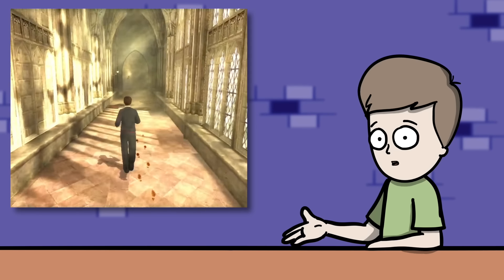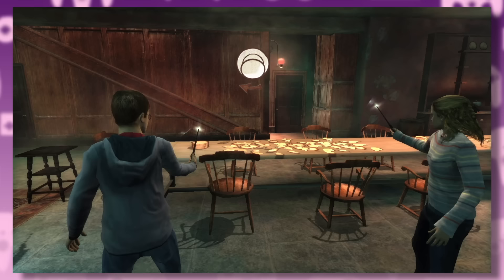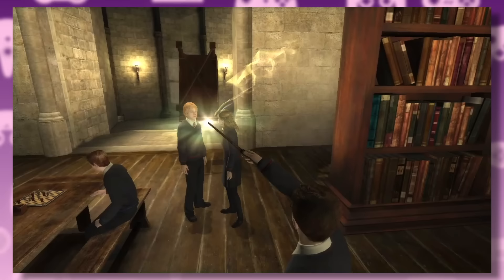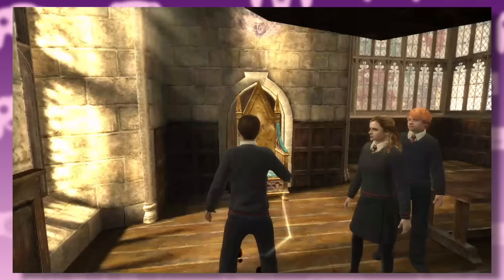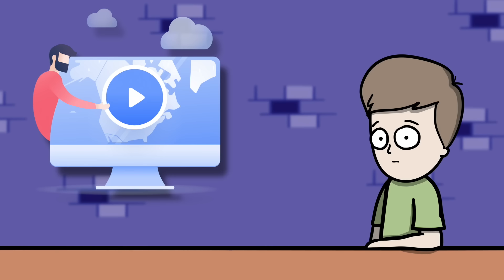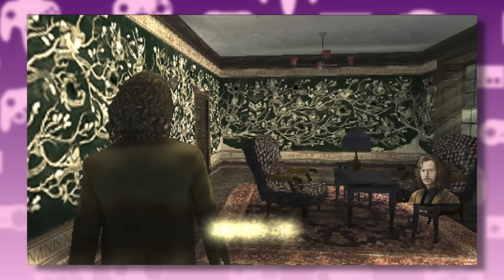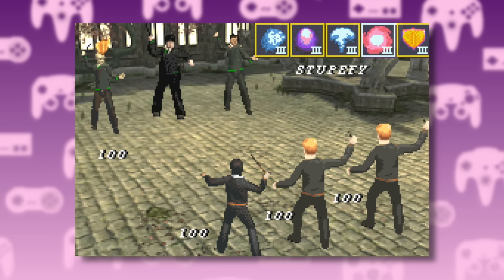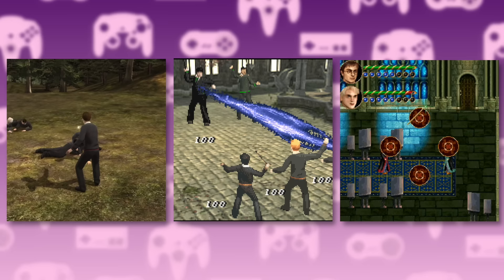Comparing Every Version of The Order of the Phoenix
In this video we're going to be looking back all the different version of the Harry Potter and the Order of the Phoenix tie in game. Enjoy!

00:00 - Intro
00:52 - PS3/360/PC
11:24 - And now for a special message from our friends
12:29 - PS2/Wii
13:15 - PSP
14:04 - GBA
16:00 - DS
17:12 - Mobile
17:38 - Outro